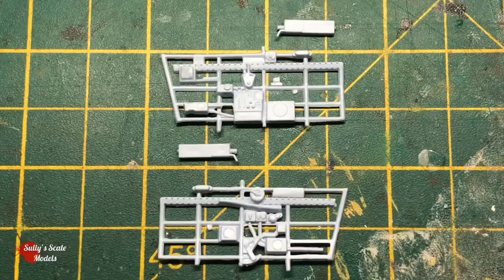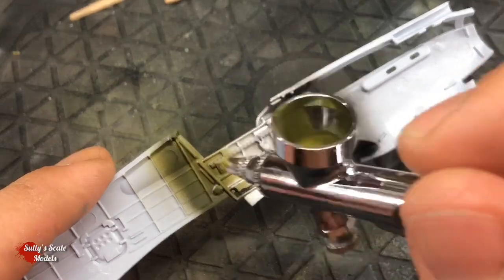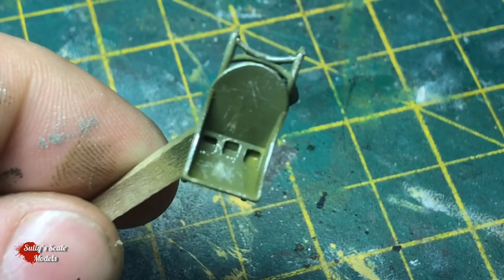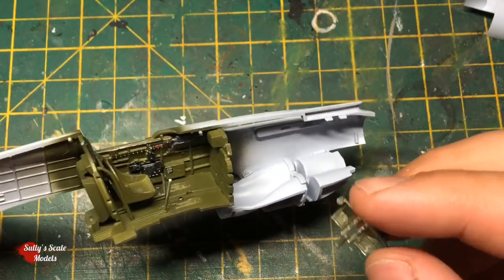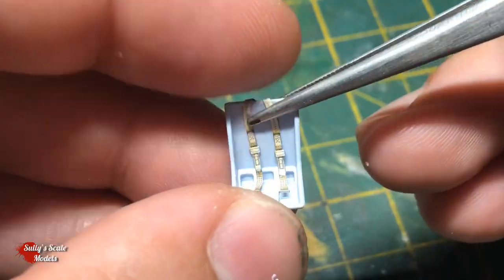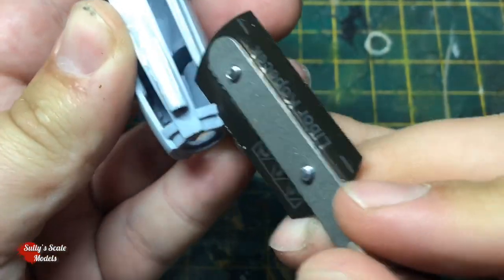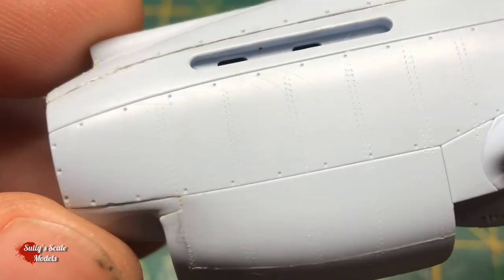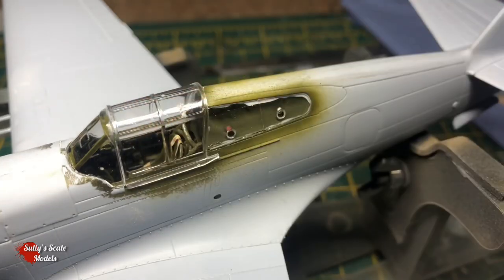1/48 Airfix Curtiss P-40 Warhawk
In this video we look at Airfixs P-40B Warhawk